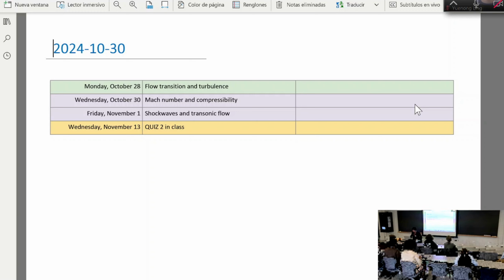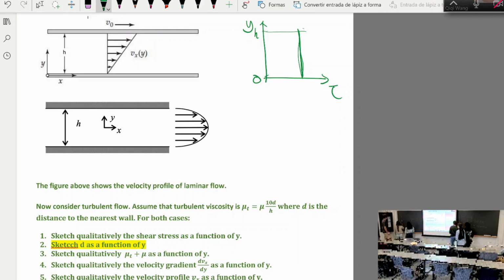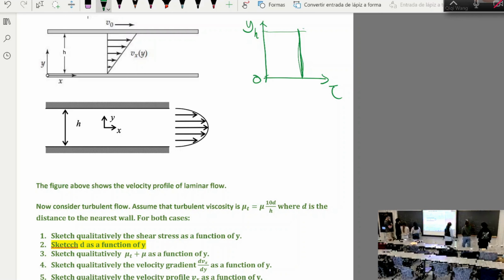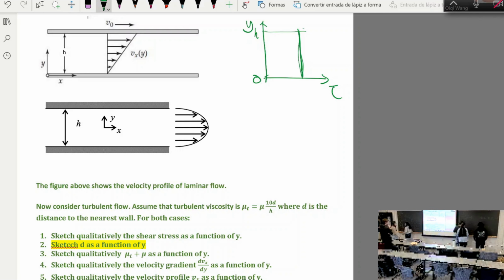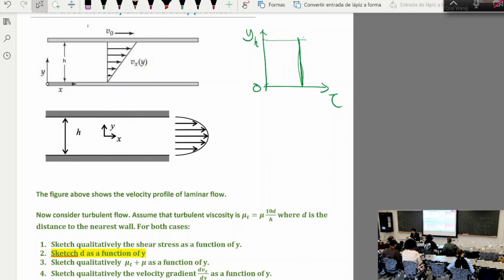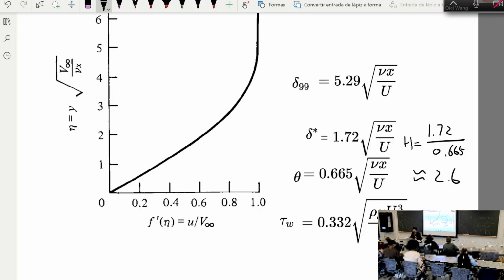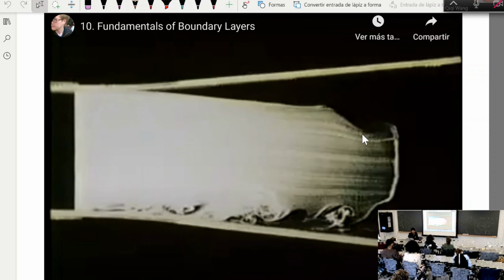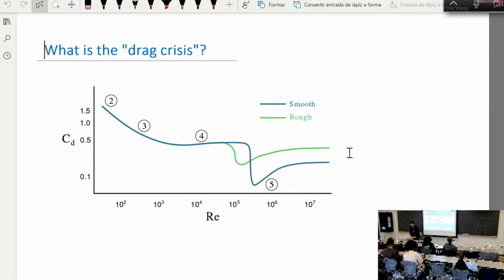MIT 16.100 Aerodynamics 2024-10-30